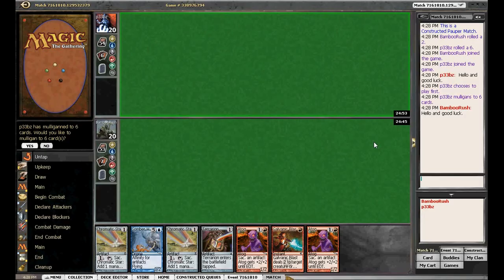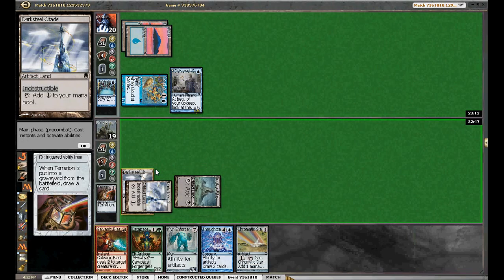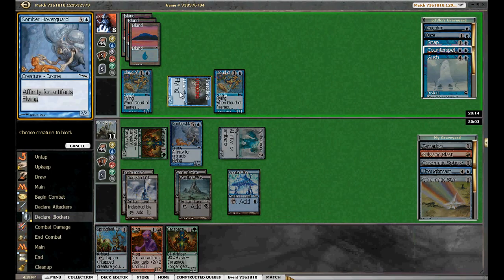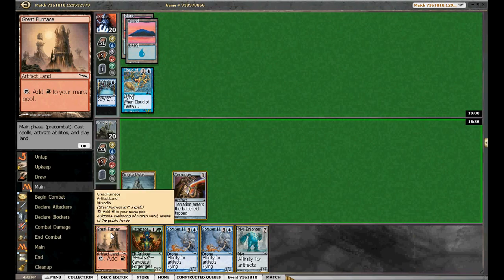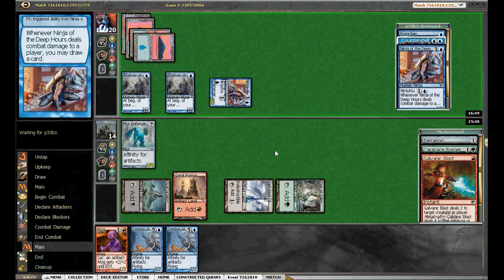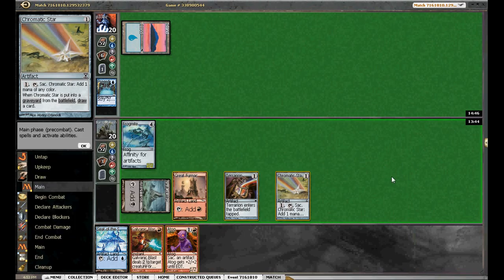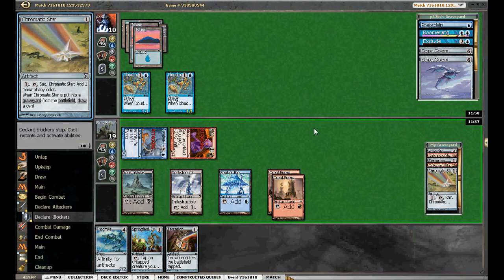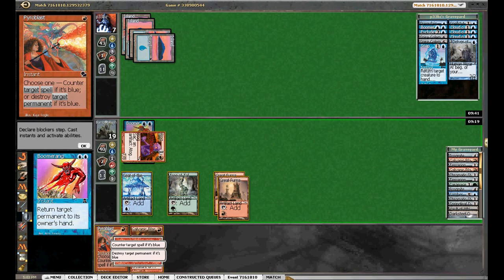Dime a Dozen #47 - Round 1, Pauper RUG Affinity, 5 June 2014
If you'd like to watch the rest of the series on Youtube, you can find the playlist

Jason Moore is a Magic player, actor and screenwriter, as well as host of the Pauper's Cage Podcast, which you can listen In addition to MTGO Academy, you can read his articles on Blackborder.com and PureMTGO, find him at his Youtube channel or follow him on Twitter @dimecollectorsc.